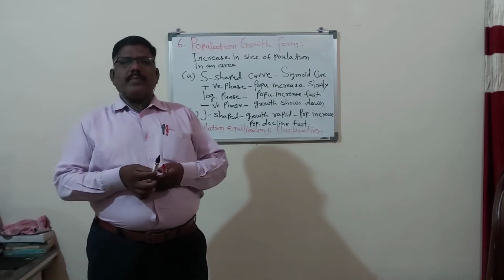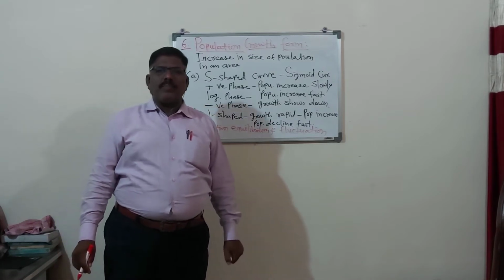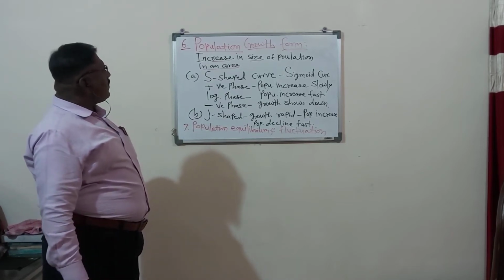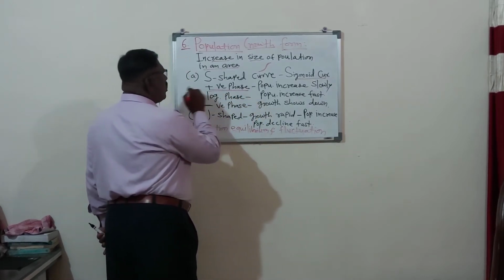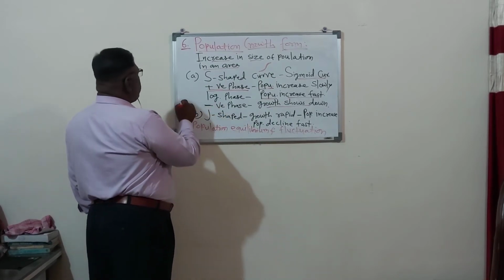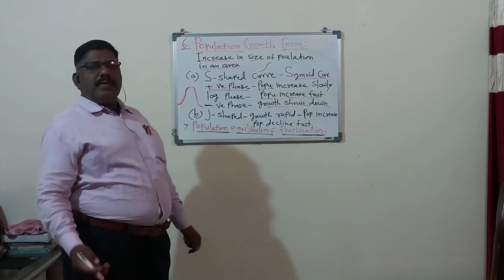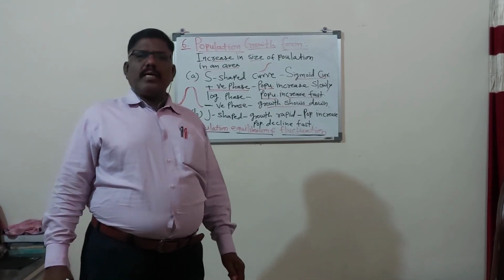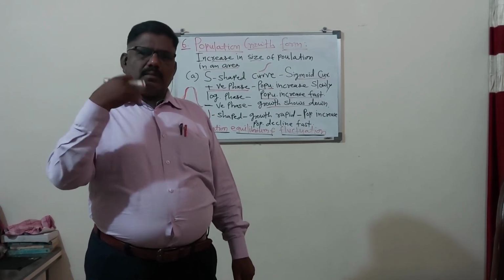B. Sc. T. Y. Period 10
Popu. grow. form
Popu. equi. fluc.